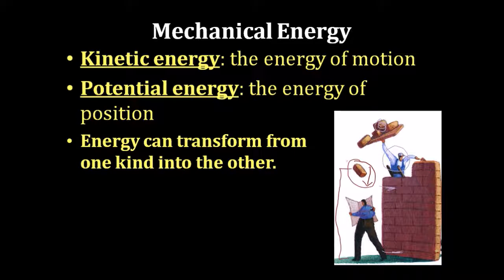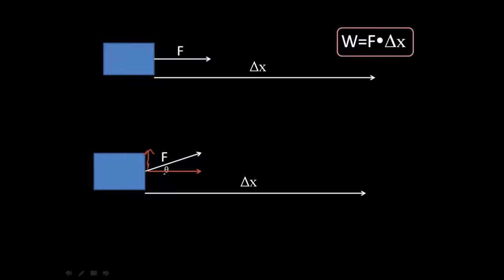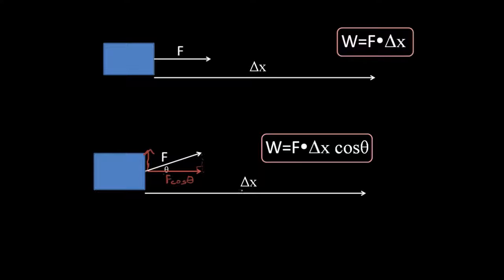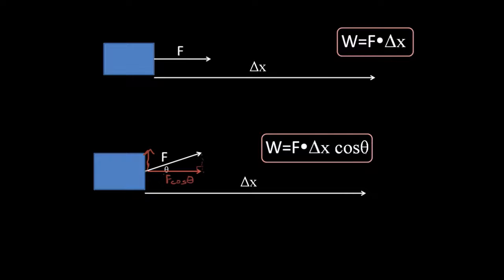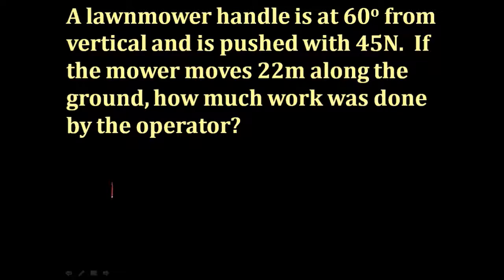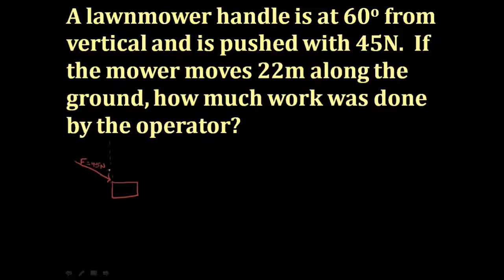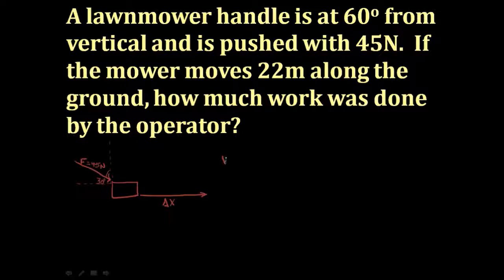(20) Work and Energy (Part 1)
An introduction to the relationship between work and energy, and a definition of work.